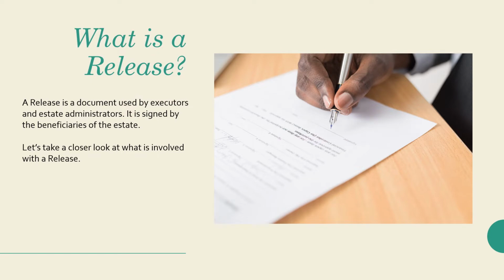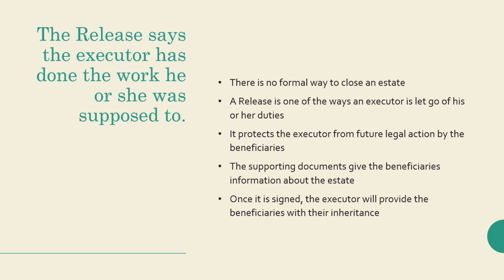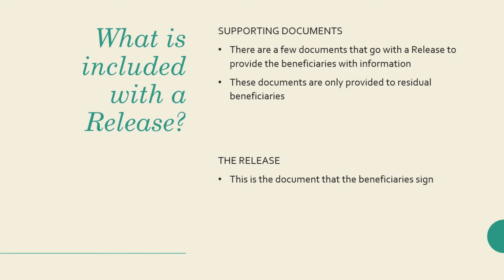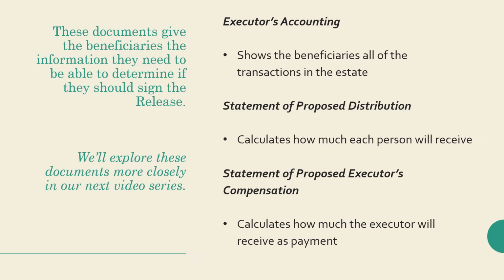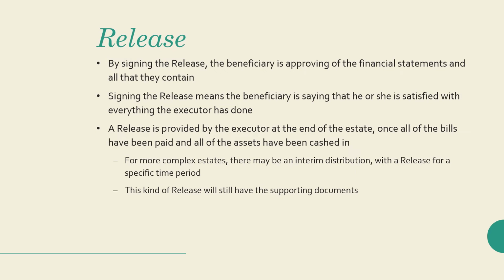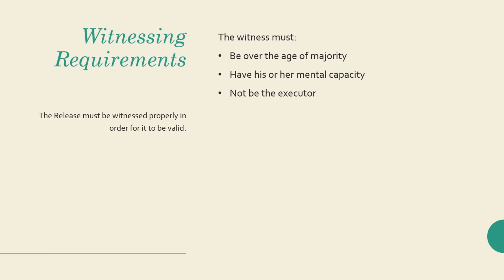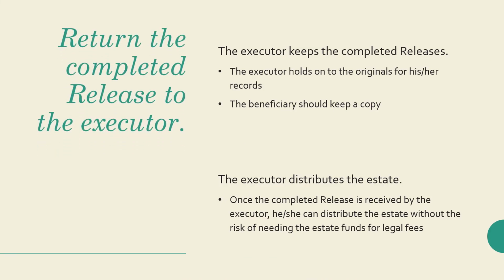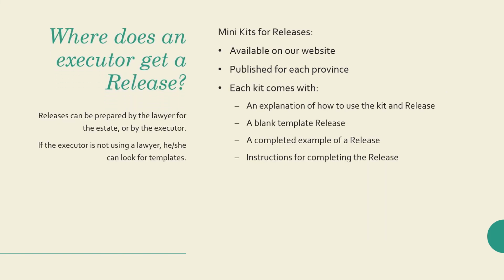What is a Release? (and why should an executor get one?)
This video looks at what a Release is in the context of an estate, including what a Release is used for, what goes with it, the signing requirements, and where to find a Release.